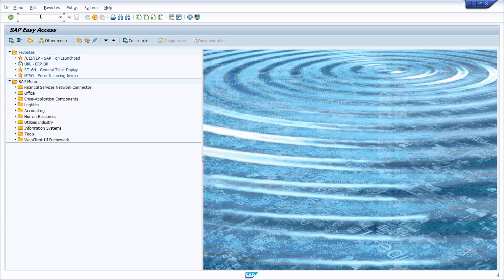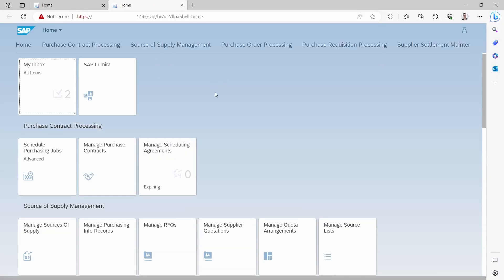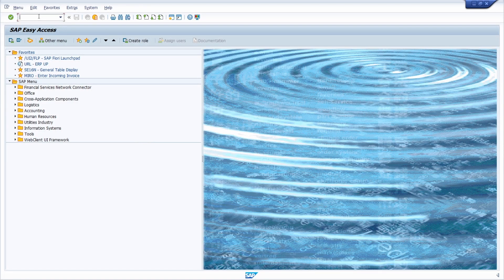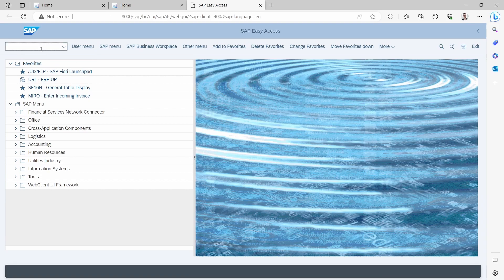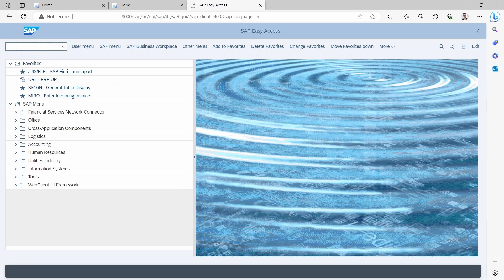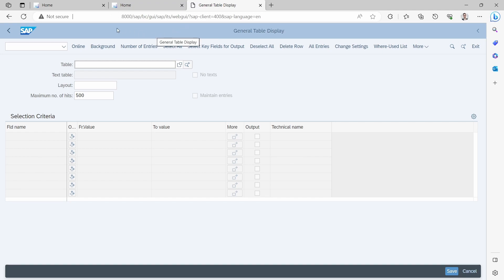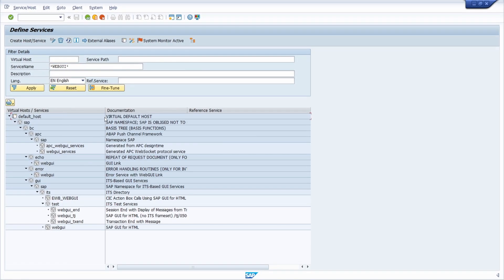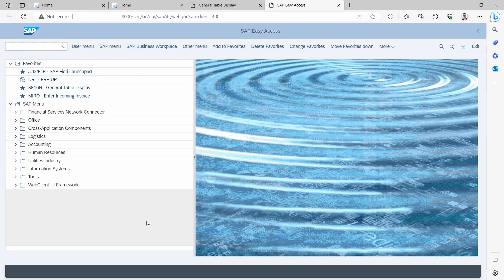Call WebGUI in SAP Fiori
In this video, I will show you how to quickly and easily access the WebGUI in SAP Fiori.

SAP Fiori is the new user experience in SAP ERP and SAP S/4HANA. The goal is to make it easier for SAP users to work with the SAP system. The "old transactions" have been replaced by apps or tiles. A task should be completed by a simple and intuitive application. The classic SAP GUI no longer exists under SAP Fiori. SAP Fiori is a browser.

However, there are transactions that have been developed as non-native applications using Web Dynpro ABAP or HTML. These applications can be accessed through the Webgui. The Webgui is very similar in structure and appearance to the classic SAP GUI. However, the Webgui is more limited in performance and usability than the classic SAP GUI. The Webgui is also known as "SAP GUI for HTML".

▬ Content ▬▬▬▬▬▬▬▬▬▬▬▬
00:00 - Intro
00:24 - Call SAP Fiori Launchpad
01:11 - Call SAP Fiori WebGUI
01:51 - Diplay Command Field
02:29 - Path of WebGUI
02:51 - WebGUI Service
03:40 - Outro